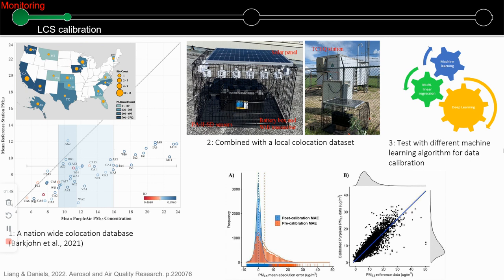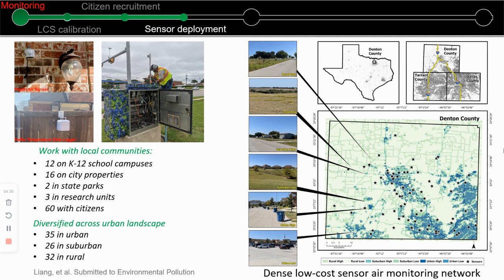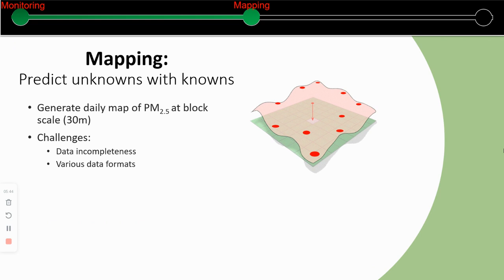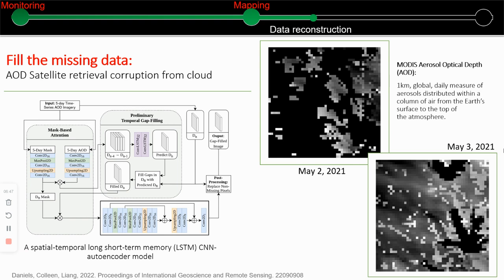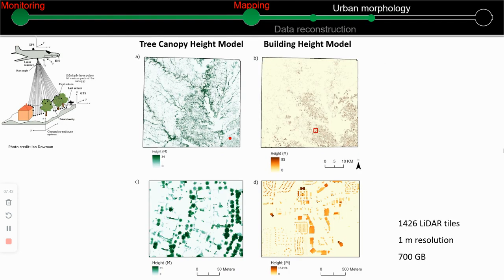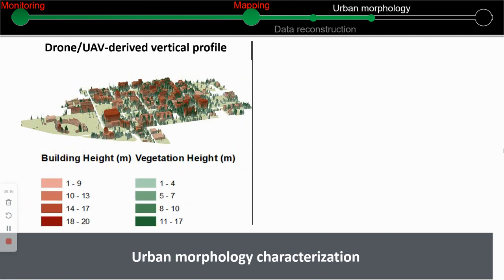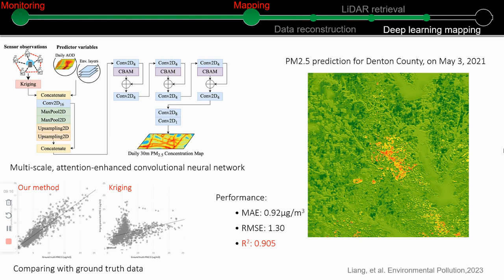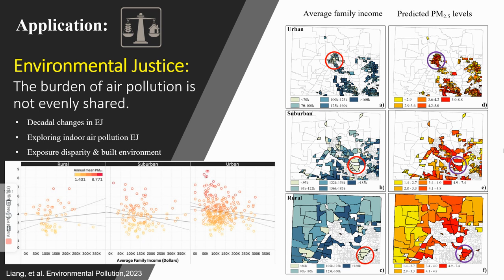Integrating Low Cost Sensor Monitoring, Satellite Mapping, and Geospatial Artificial Intelligence fo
11th International Conference on Urban Climate

Integrating Low-Cost Sensor Monitoring, Satellite Mapping, and Geospatial Artificial Intelligence for Intra-Urban Air Pollution Predictions

Dr. Lu Liang1, Mr Jacob Daniels2, Dr Leiqiu Hu3

1 Department of Geography and the Environment, University of North Texas, Denton, Texas, USA. 2 Department of Electrical Engineering, University of North Texas, Denton, Texas, USA. 3 3Atmospheric and Earth Science Department, University of Alabama in Huntsville, Huntsville, Alabama, USA